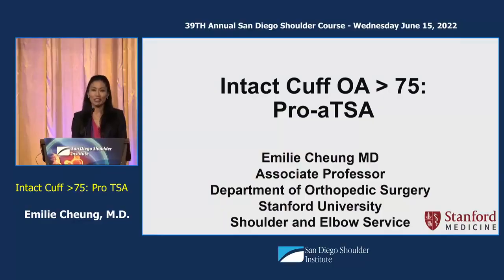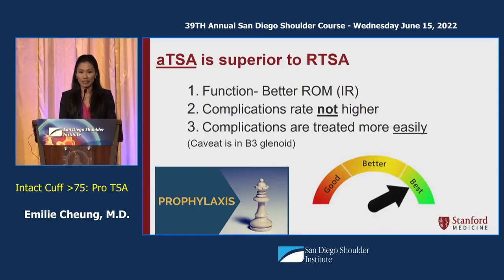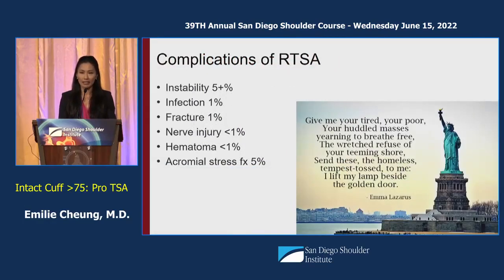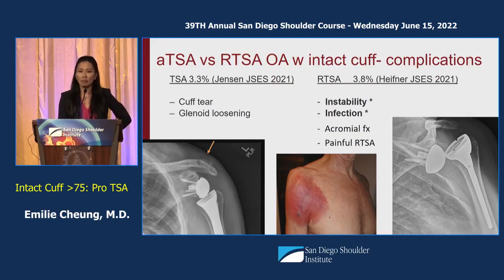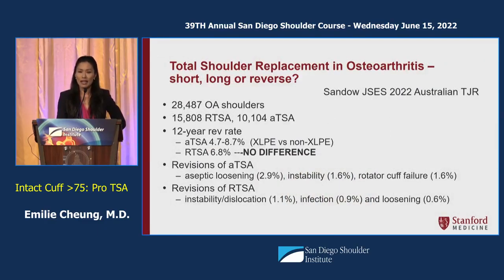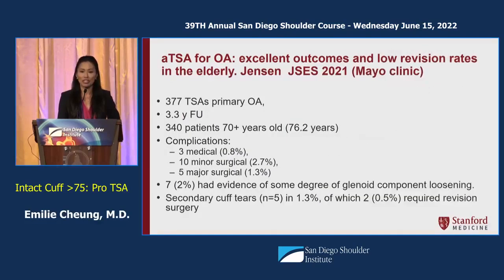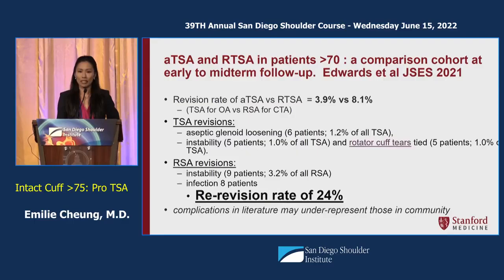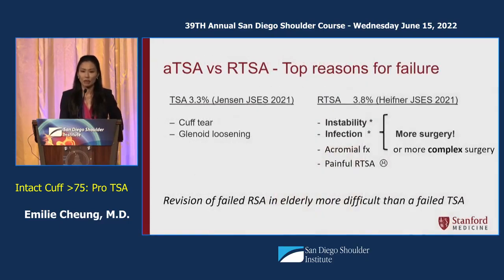Intact Cuff OA 75 Pro aTSA